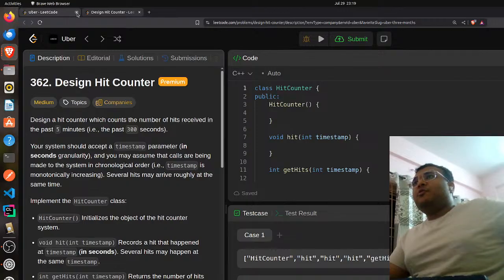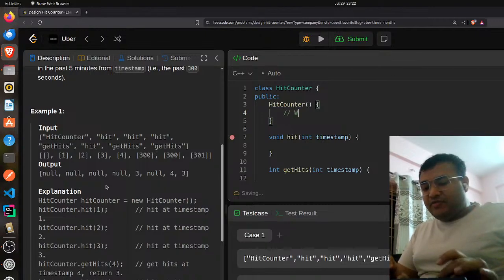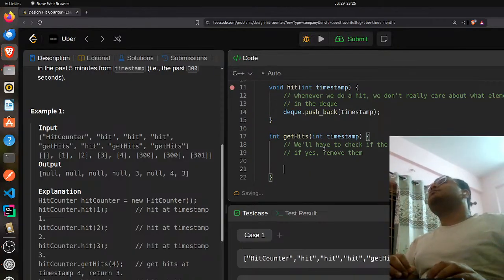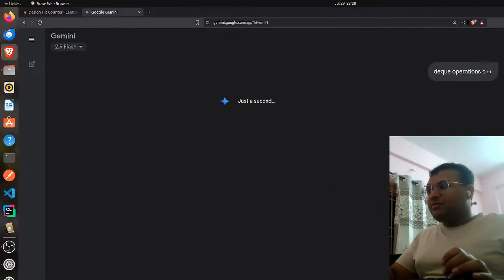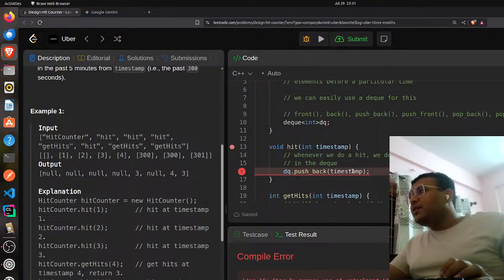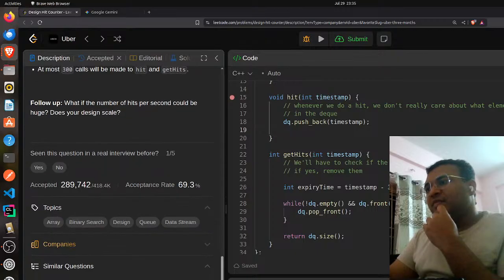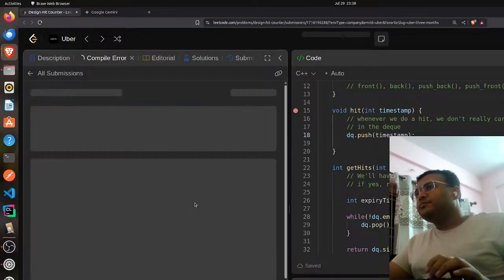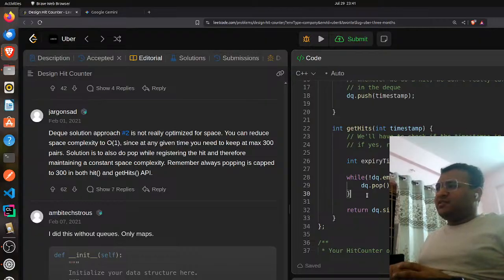Leetcode 362 - Design hit counter